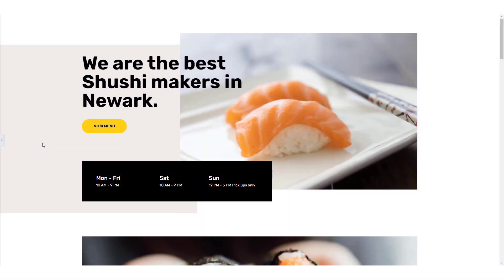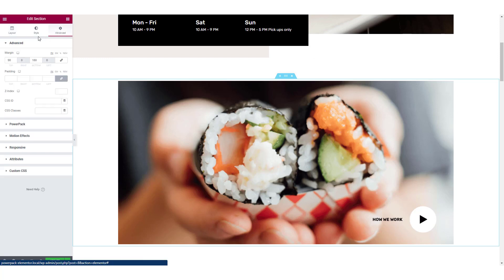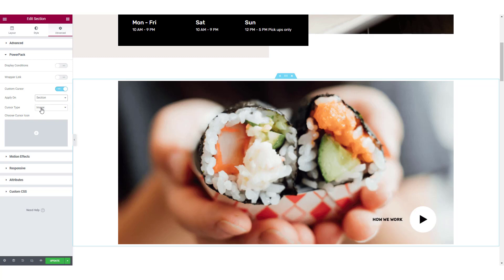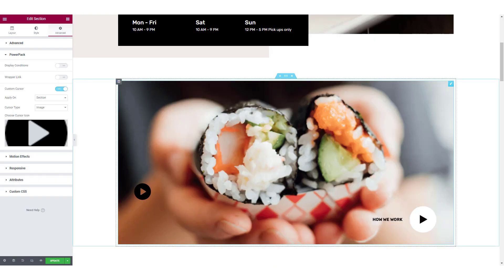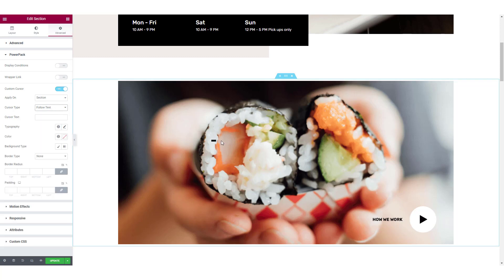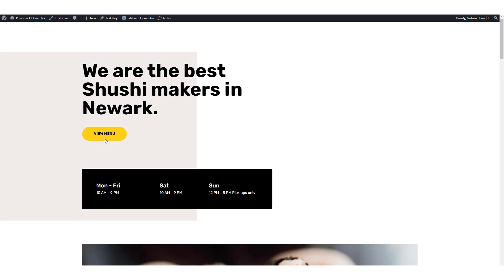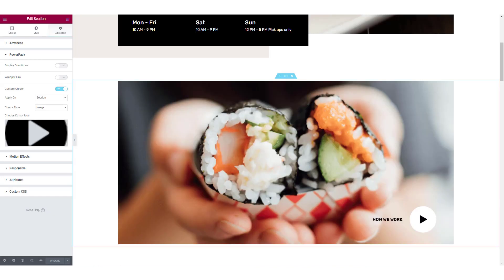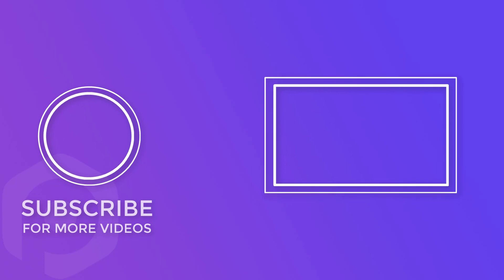How to add a custom cursor to an Elementor Section easily | PowerPack addons for Elementor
In this video, I'll show you how you can customize and add custom cursors with the Elementor page builder. Check out the tutorial.

This feature is part of the PowerPack add-ons, you can get it

If you want more customization power at your fingertips, you can check out the PowerPack Pro addons for elementor, which comes with 70+ impressive widgets.